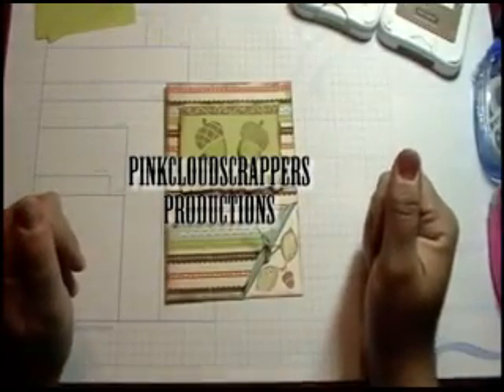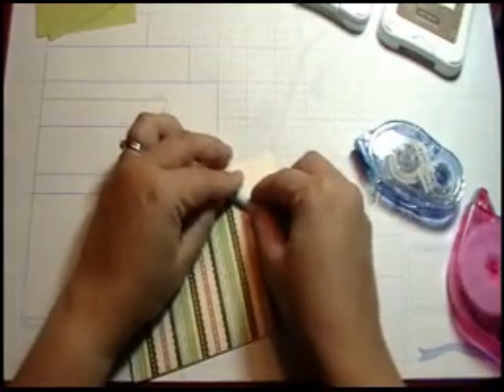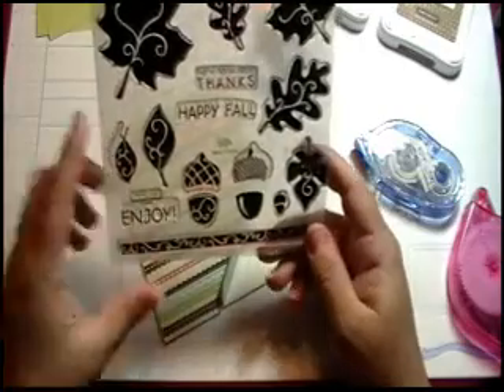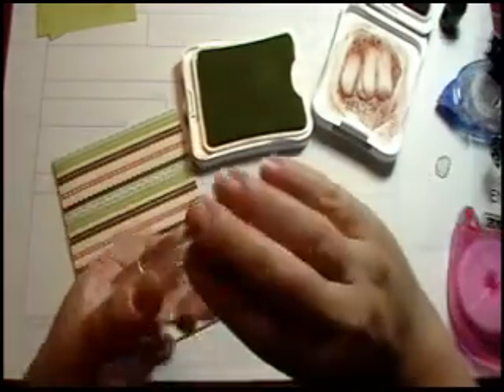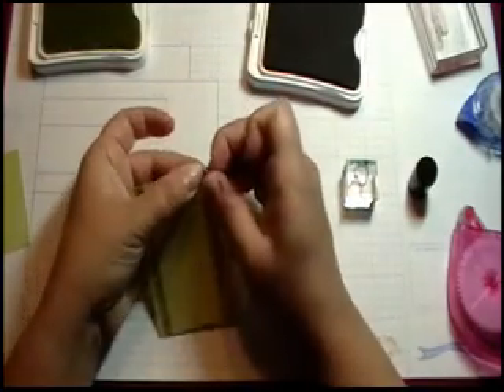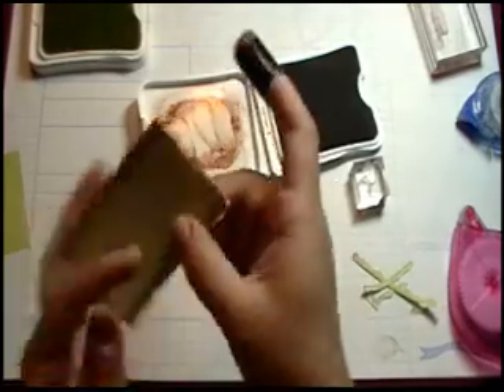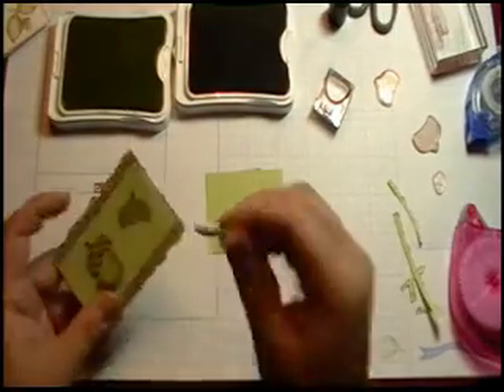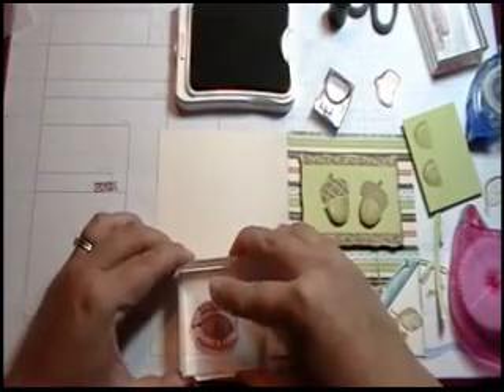Many Thanks Card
Come explore stamping and card making with Close To My Heart and
Pinkcloudscrappers